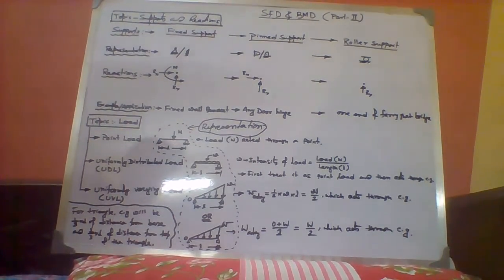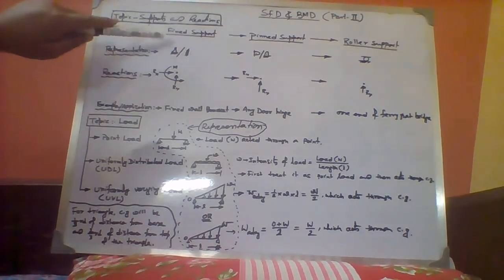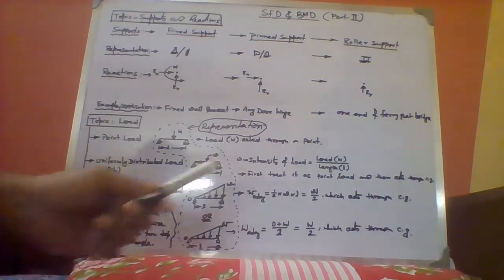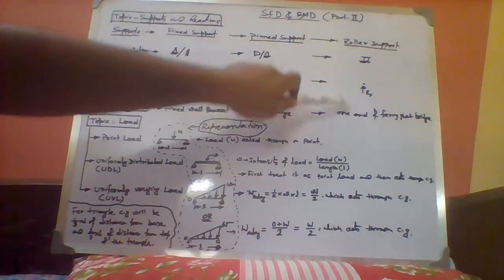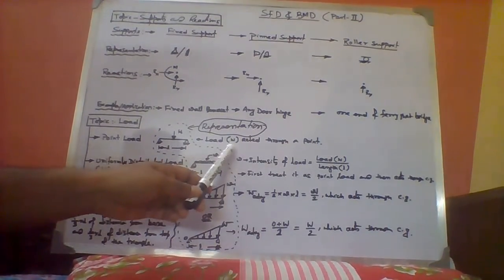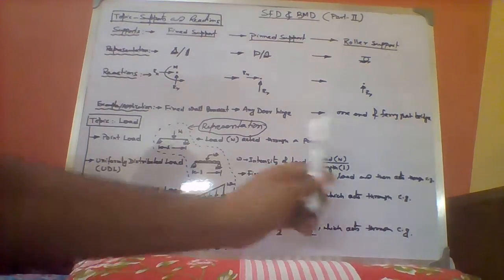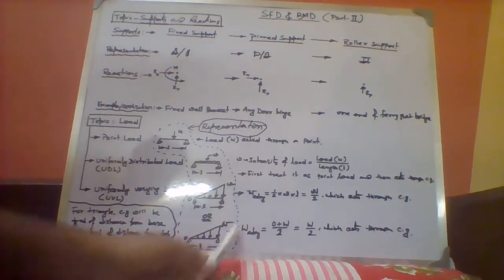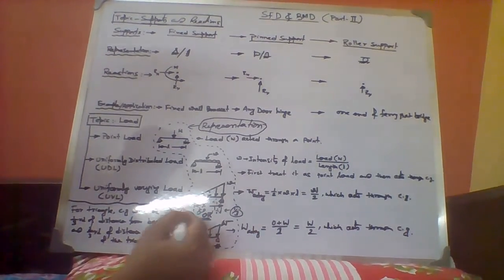Shear Force Diagram and Bending Moment Diagram (SFD & BMD)-Part 02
Subject-Strength of Material/Mechanics of material. Topic- Shear Force Diagram and Bending Moment Diagram (SFD & BMD). This topic is important for both civil and mechanical engineers.
Part-02 explains different support and reaction, classification of loads